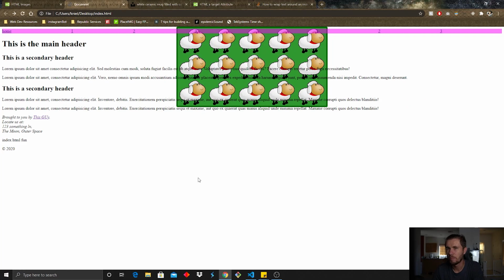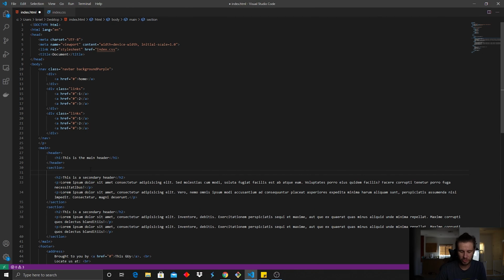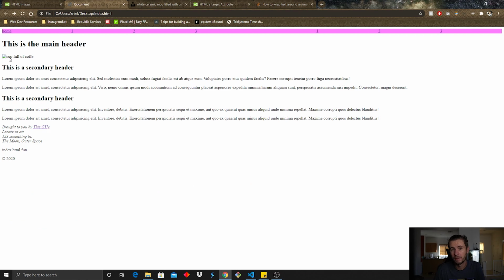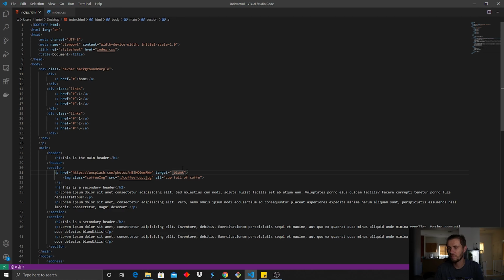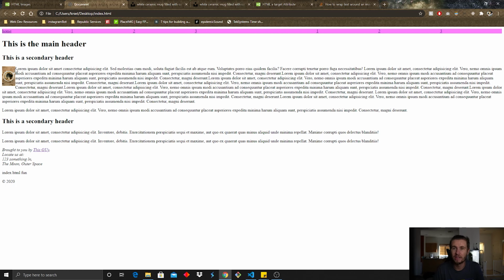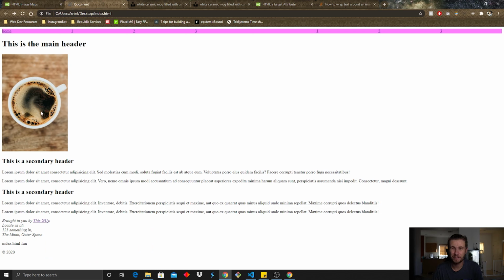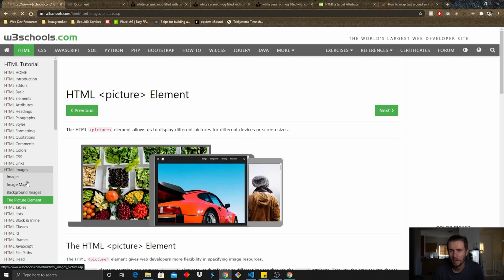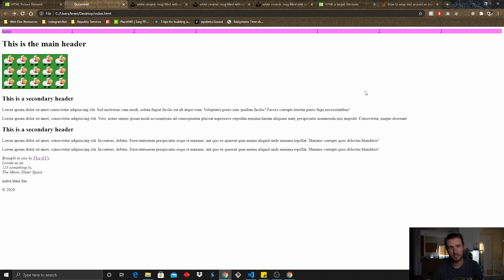CSS tutorial for Beginners - Images part 2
This CSS tutorial is for beginners who are just starting their journey learning to code. In this 2 part section, today, we talk about HTML image element! Link for the photo we're using in today's video BELOWWWwwwww: